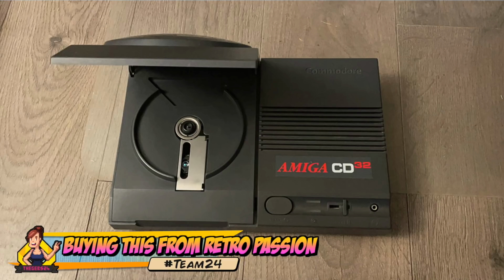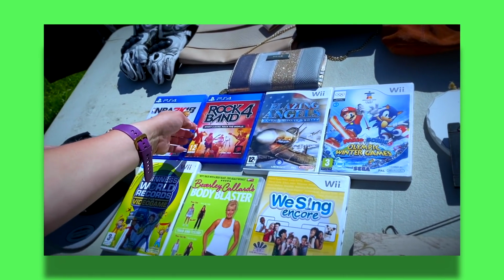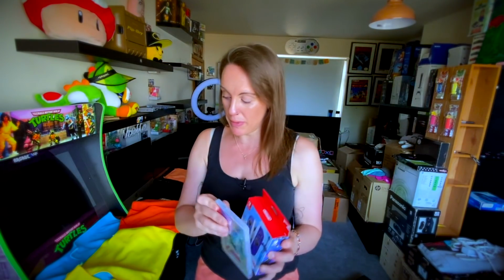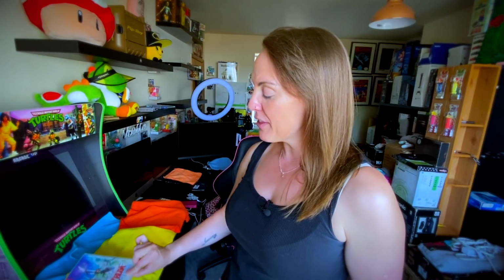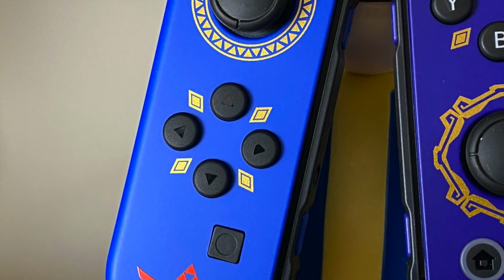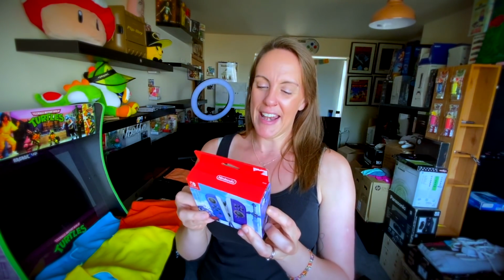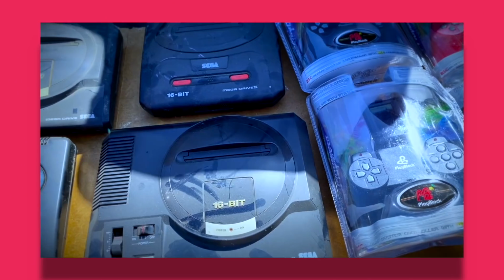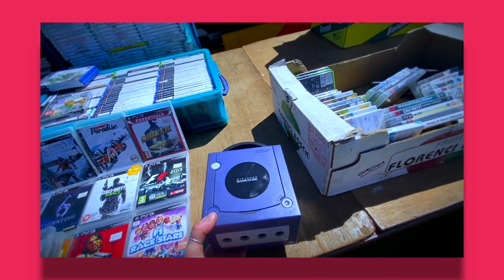It has been a while! Recent game finds!